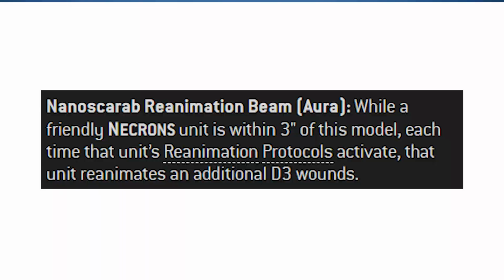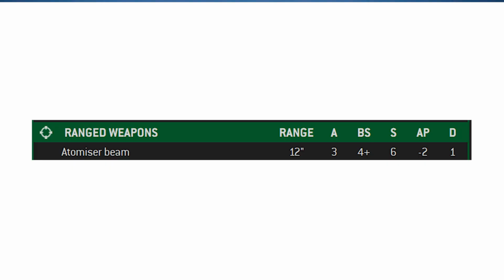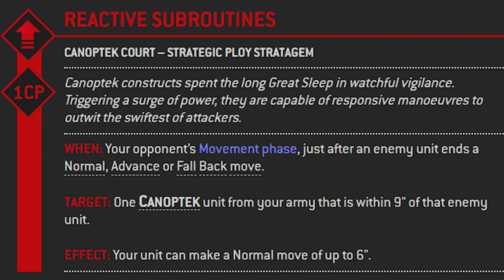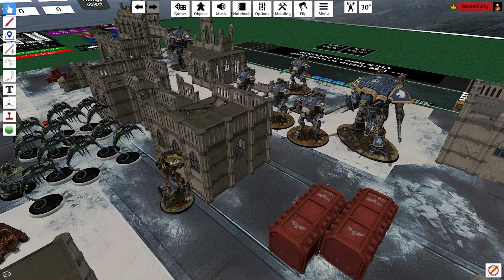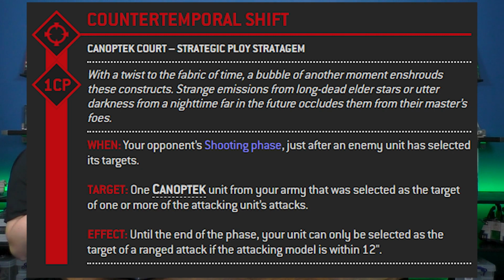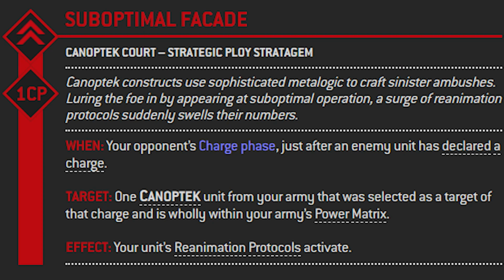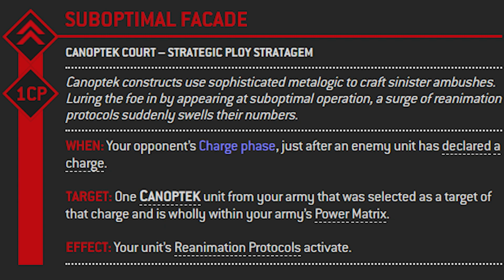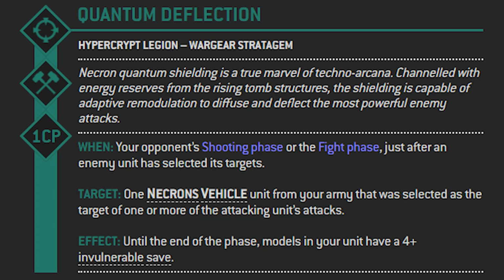How to play Necrons: Canoptek Reanimator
What are the best ways to use the Canoptek Reanimator in 40k?
And if you are playing against Necrons, how do you nullify it?

00:00 Intro
00:18 Stat Block
04:35 Weapon profiles
06:30 Best way to play the reanimator
08:28 Best Stratagems
13:10 How to out play a reanimator